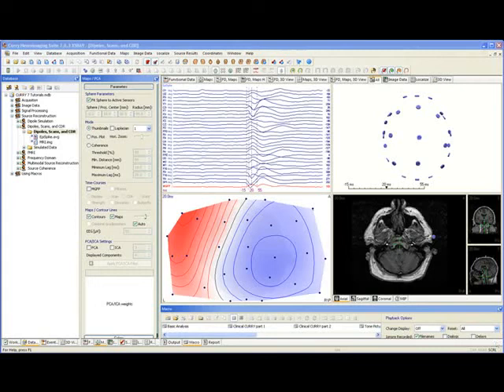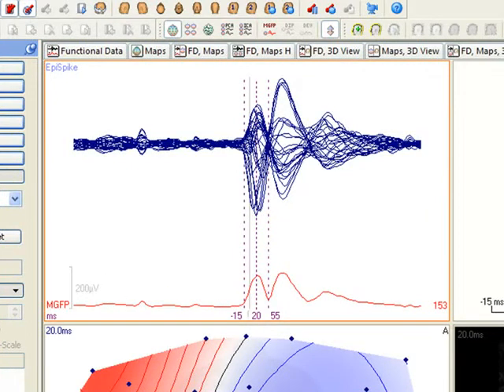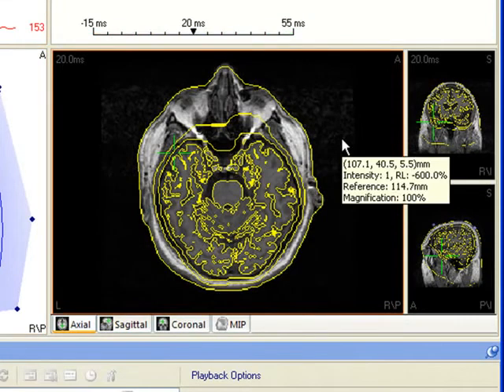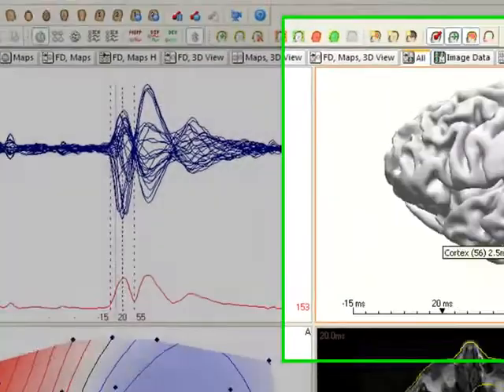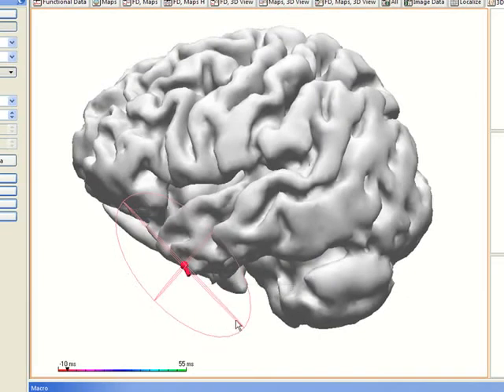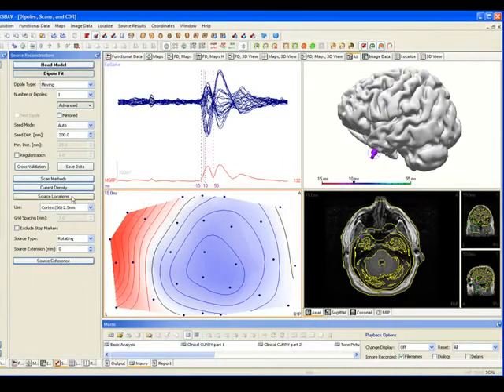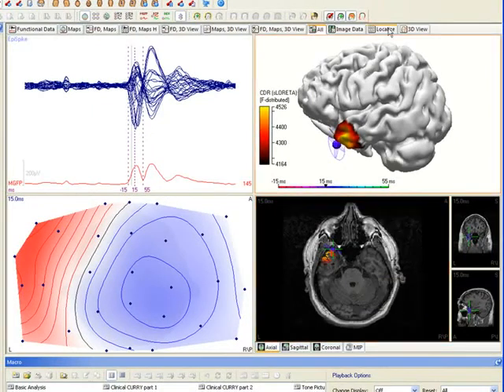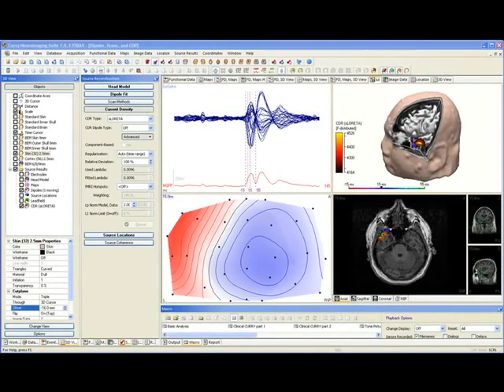CURRY - Source Reconstruction